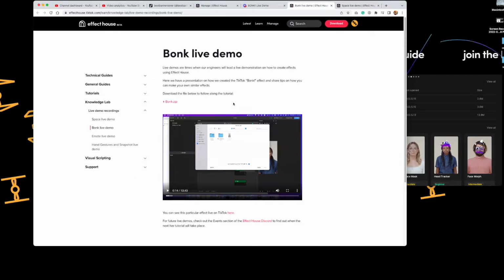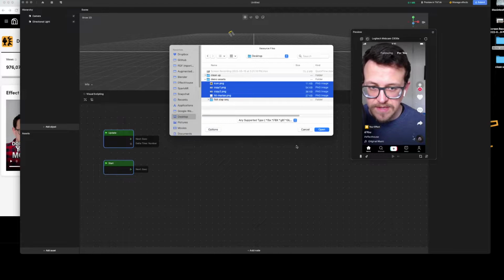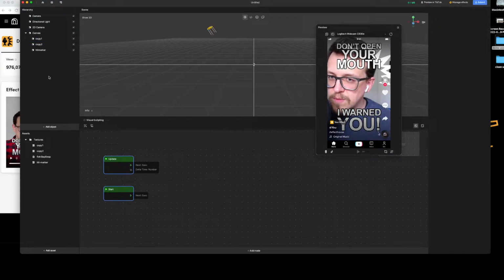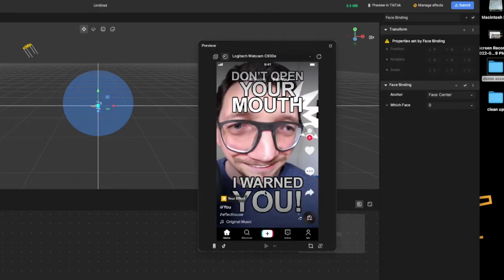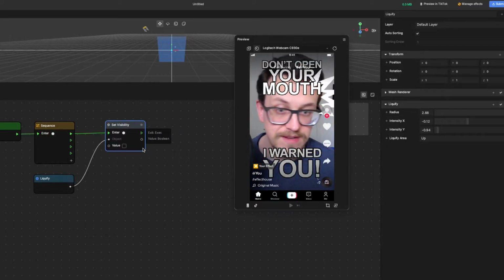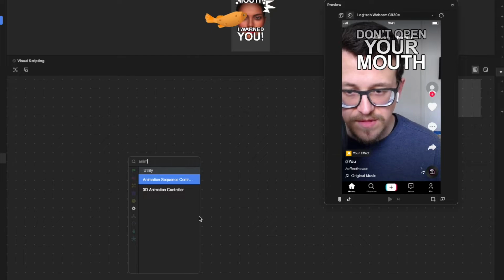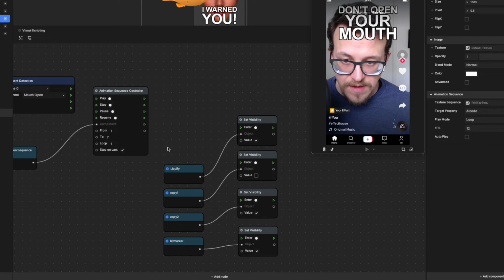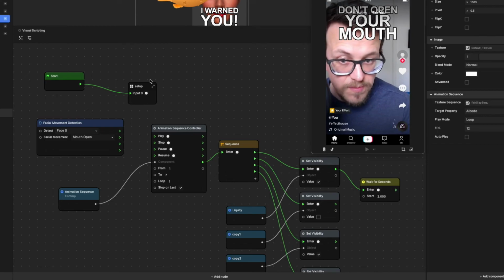How to create a TikTok filter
This tutorial focuses on NODES and using them as part an effect. It's based on the tutorial called 'Bonk' which helped me get over my NODE bump!

Captions
00:00 Welcome
02:50 Import assets
11:45 Node setup animation
16:52 Node main animation
21:36 Node rest animation
23:38 Recap

Bonk - Its fantastic.

- Audio Track: Ponte de Abril
- Artist: Steve Adams